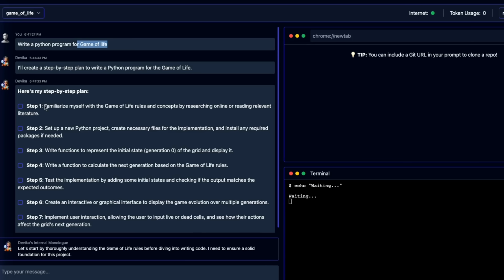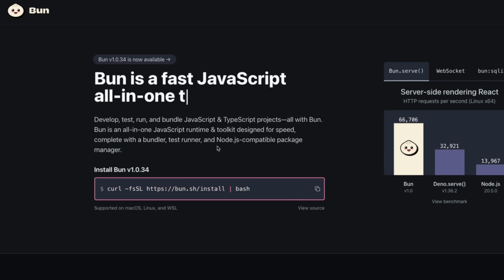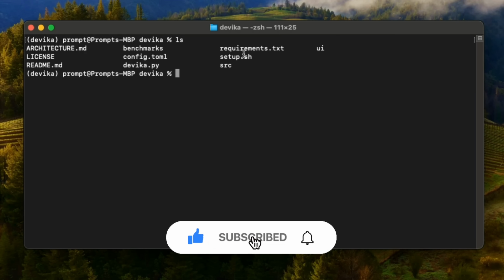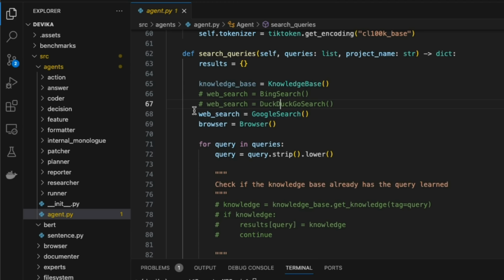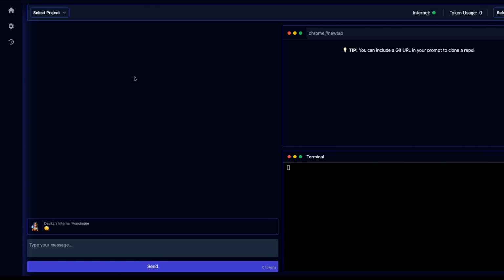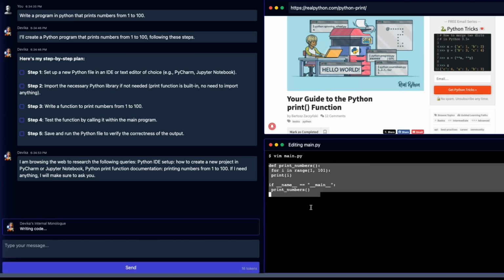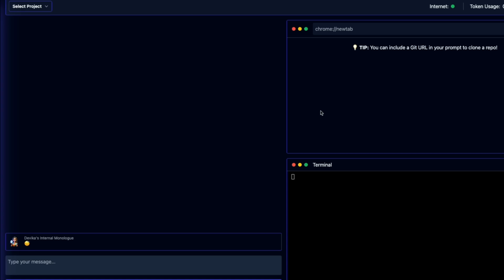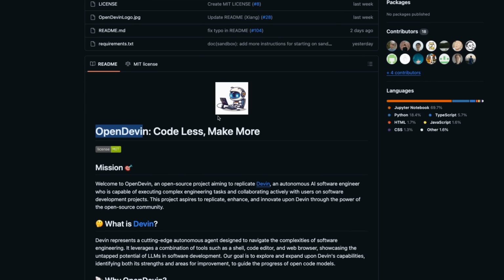Introducing DEVIKA - OpenSource AI Software Engineer | Local Install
In this video, we will look at Devika, the open-source alternative to "Devin", the first AI engineer from Cognition Labs. You will learn how to set it up locally and how to get started with both local and proprietery LLMs.

TIMESTAMPS:
[00:00] Project Devika
[01:57] Installation and Configuration
[05:20] Running Devika on VS Code
[11:55] Experimenting with Different Models and Observations